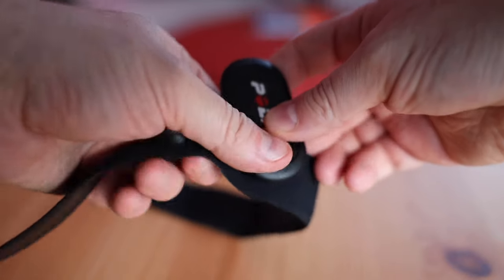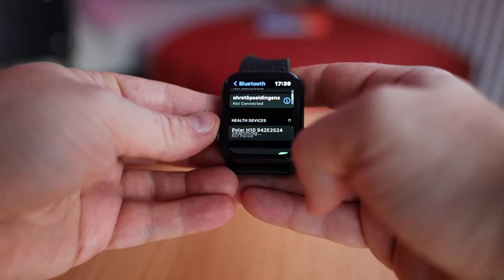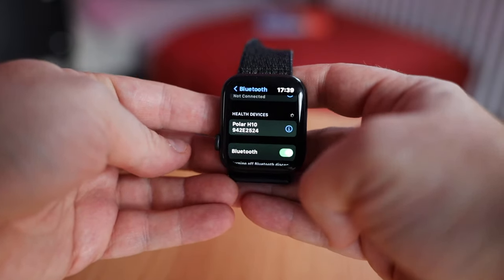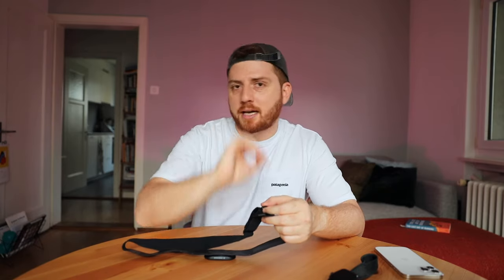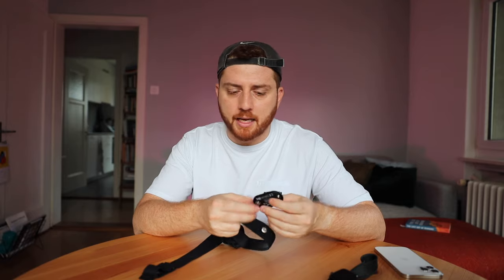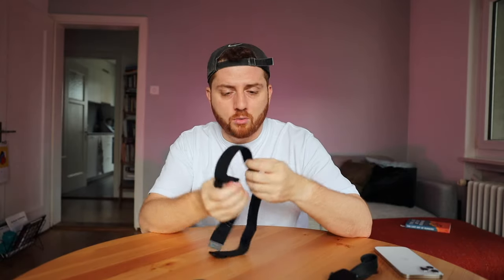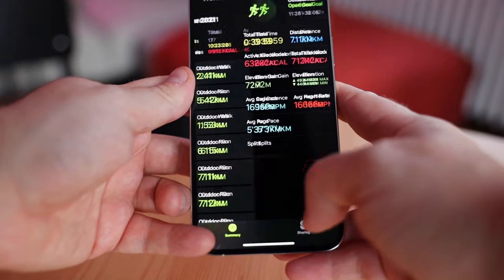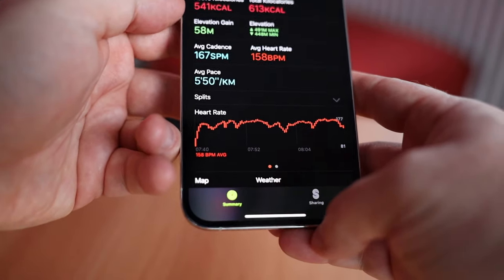Connecting the Polar H10 with the Apple Watch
The Polar H10 is a great heart rate sensor for your chest. You can pair it with any smartwatch, also with the Apple Watch but Polar doesn't tell you how.
I hope this little tutorial and some additional tips and tricks will help you out.